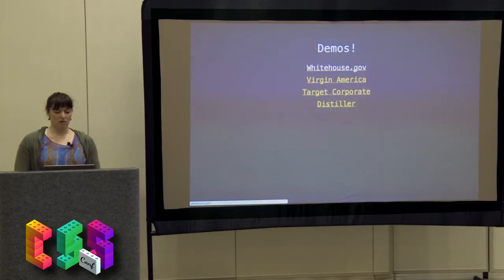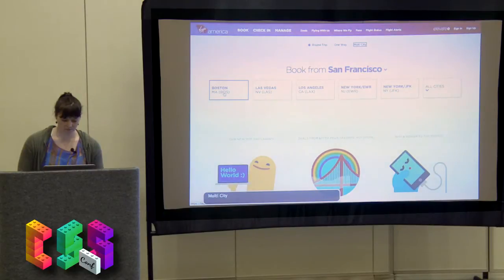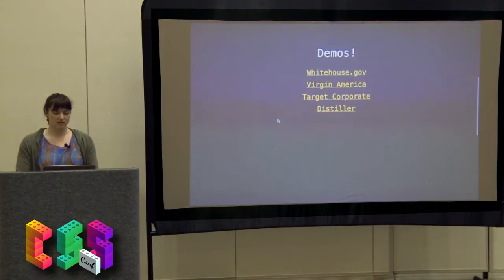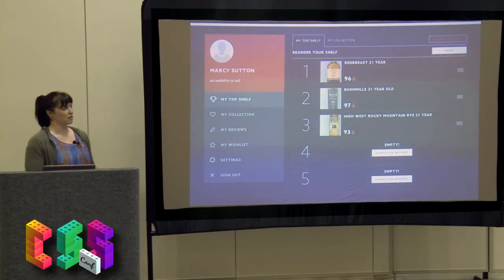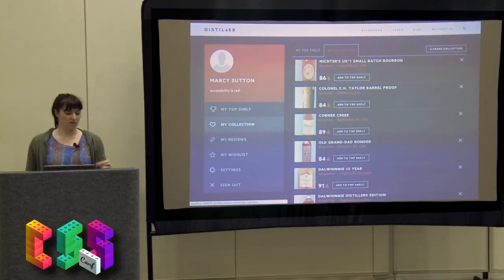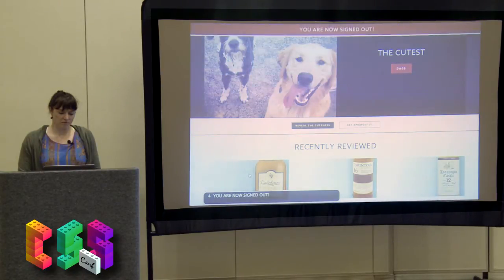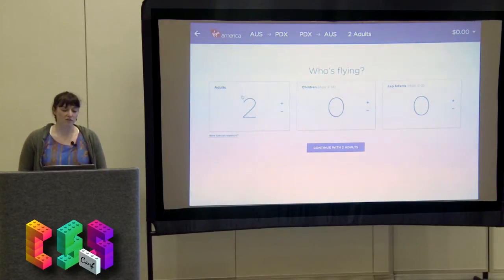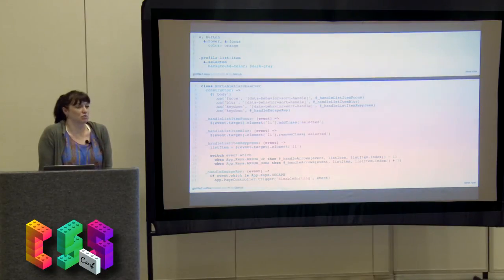Marcy Sutton: Three Cheers for Keyboard Accessibility [CSSConfUS2014]